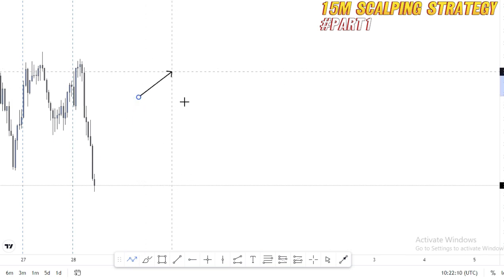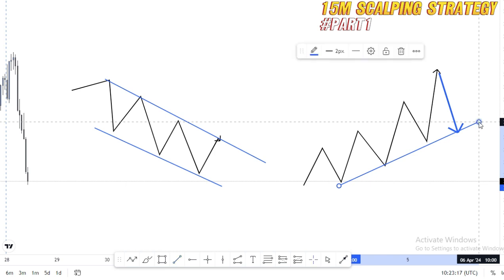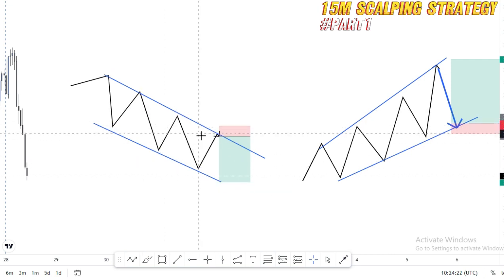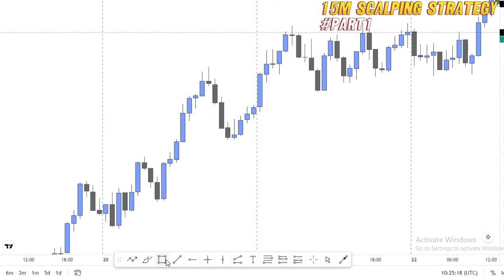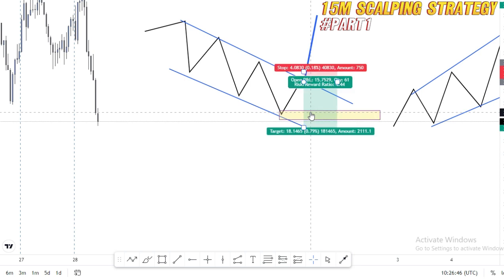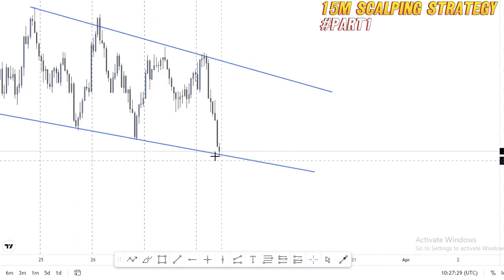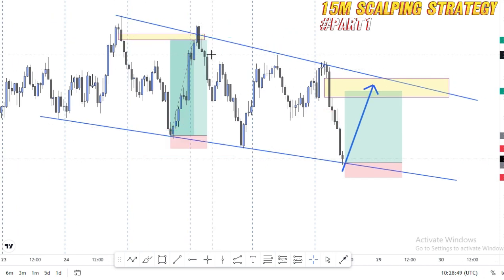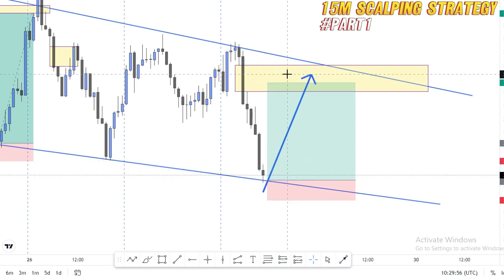15M Scalping Strategy For Beginners || How to Grow Small forex Account